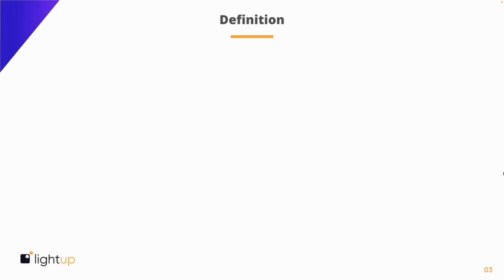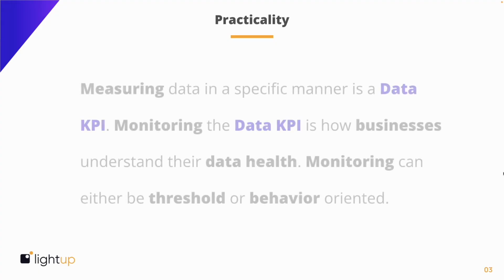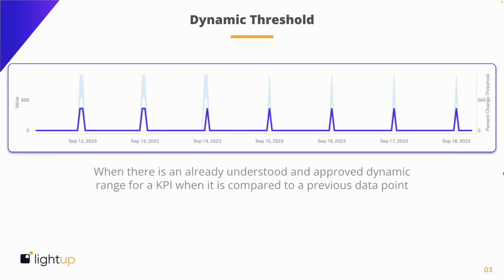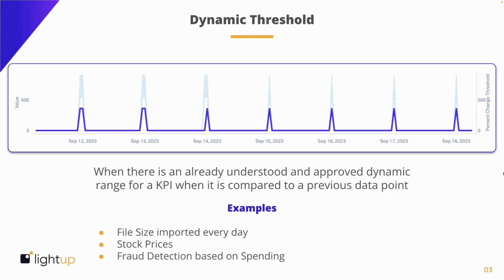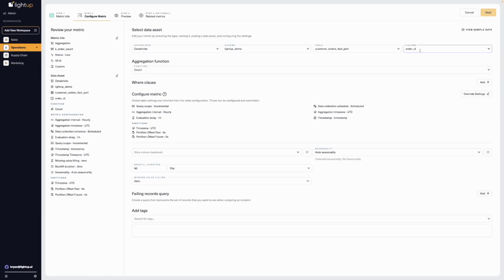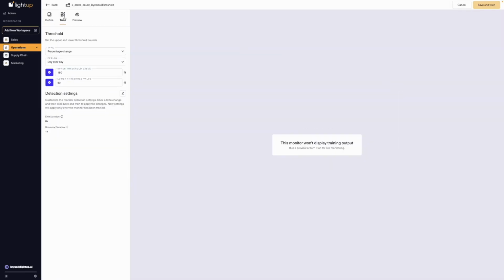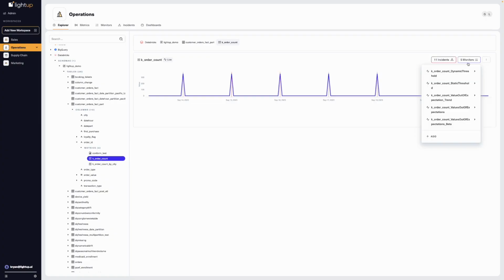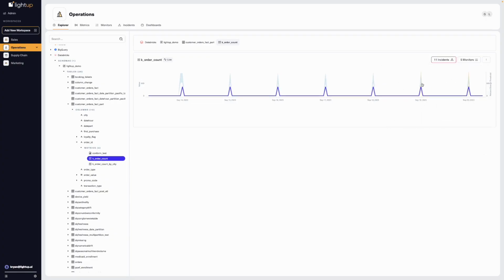Lightup Anomaly Detection Demo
Using prebuilt Anomaly Detection models, Lightup pinpoints data outliers, reveals hidden trends, and identifies business-specific seasonality for real-time insights when data fails to meet Data Quality expectations. Lightup’s Anomaly Detection includes a range of options:

- Automated Data Quality expectations
- Absolute or dynamic threshold setting
- Customizable settings to meet your desired outcomes